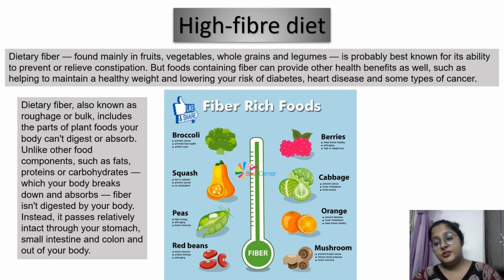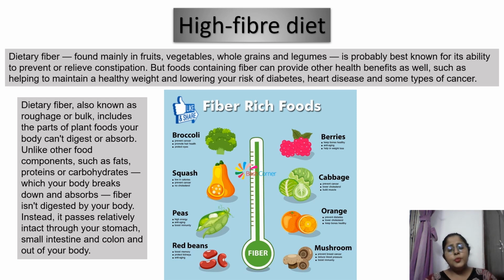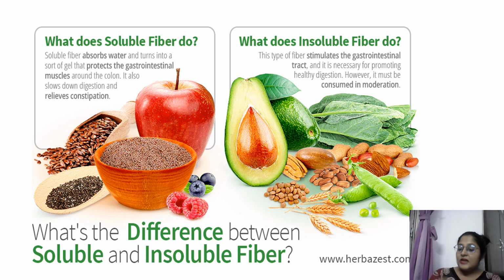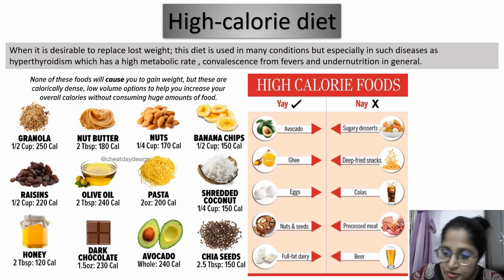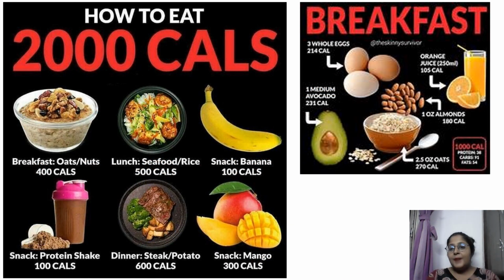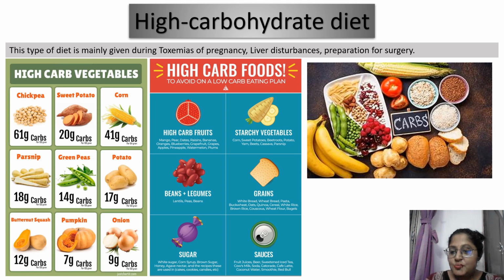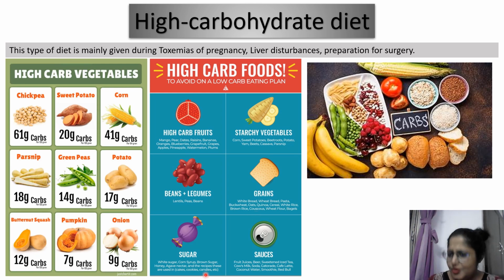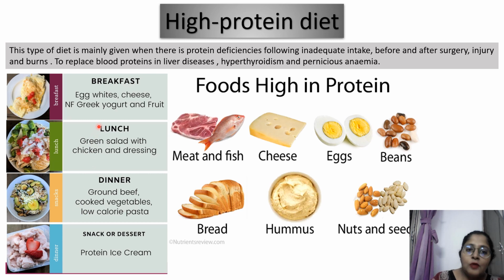Diet High in Nutrients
Welcome to Educatus, a YouTube channel dedicated to spreading knowledge and educating individuals about the importance of nutrition. We are passionate about sharing accurate and up-to-date information on different topics related to nutrition, such as healthy eating habits, weight management, food allergies, and more. Our goal is to empower you with the knowledge required to know the different phases of life and their importance. Today we will discuss about different types of Hospital Diets where the nutrients are given in high amounts.
The normal diet may be modified to provide change in consistency as in to increase and decrease the energy value , to include greater or lesser amounts of one or more nutrients, for example, high protein, low sodium, etc. to increase or decrease bulk-high and low fibre diets and to provide foods bland in favour.